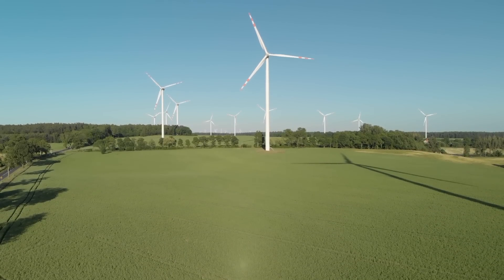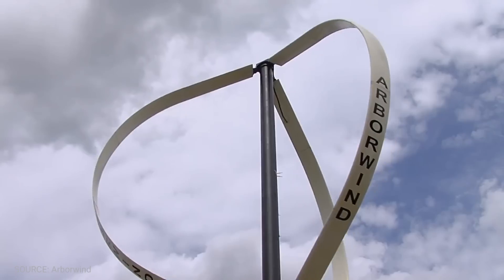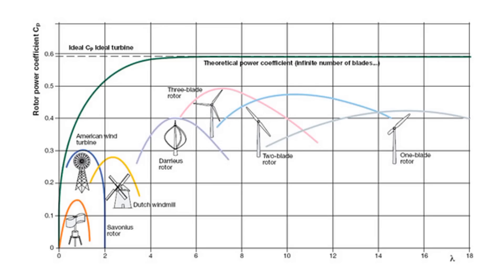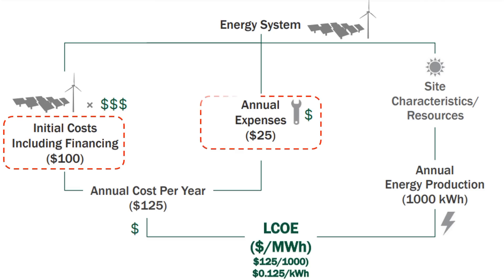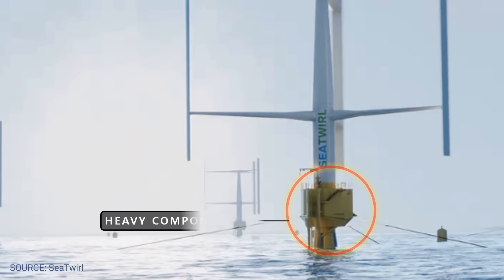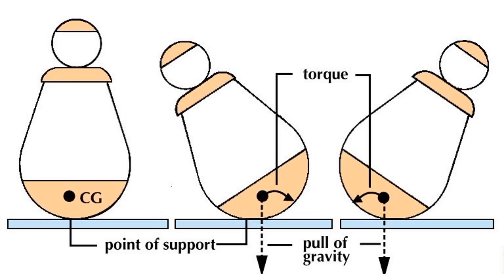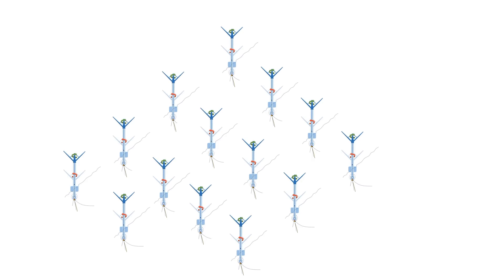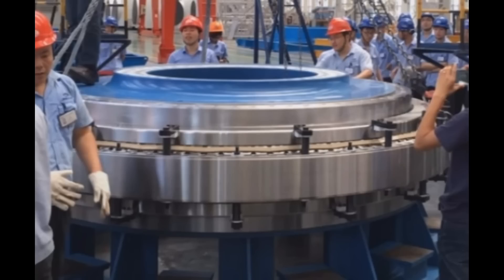This Wind Turbine makes Wind Power virtually LIMITLESS - Solves Wind Energy's BIGGEST Problem!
This Breakthrough wind turbine makes Wind Power virtually LIMITLESS - Solves wind energy's BIGGEST problem - more than twice the power of the world’s biggest wind turbine and that too available 24x7 even when the wind speeds are not favorable for the conventional offshore wind turbines and they have to be switched off.

Offshore wind adoption has dramatically increased over the years but something is holding it back from grabbing a bigger chunk of renewable energy. What is it – design, size, or power output?
What if we could more than double the wind power output from the same wind turbine or make the design way cheaper and more robust than the present ones?
What if we could solve wind power’s biggest problems associated with size, power, and cost? This breakthrough wind turbine has a secret - for solving those problems.

This unique design might have answers to many questions!

It could be a future for harnessing wind power.

The future wind turbine!

Happy watching!

Products that you might find useful:

Wall Mounted Infrared Heater:

Nexus Portable Power Station:

Ecobee3 Lite Smart Thermostat:

Sense Energy Monitor:

Dyson Pure Cool HEPA Air Purifier:

Greenworks 40V 16" Brushless Cordless Chainsaw: